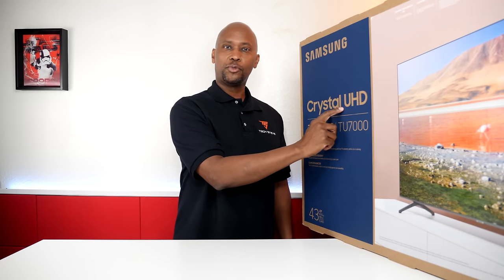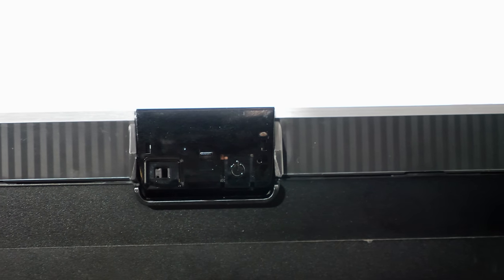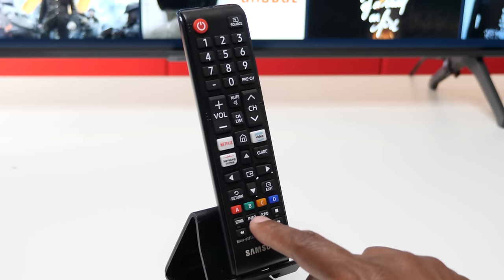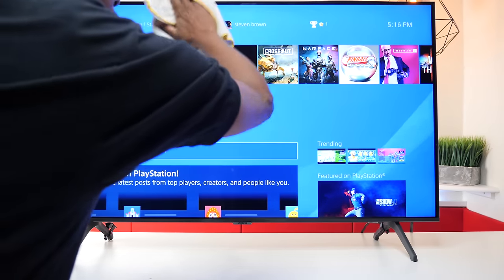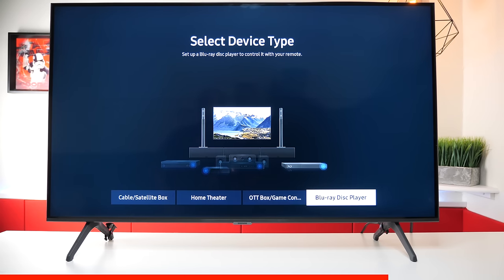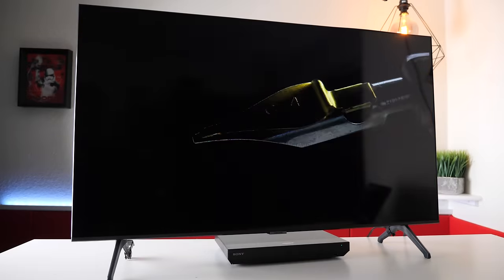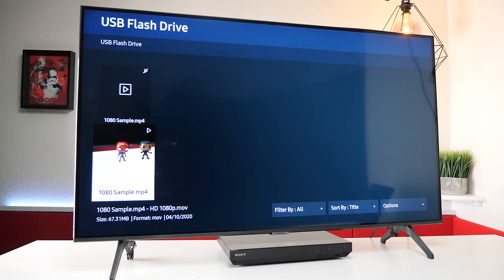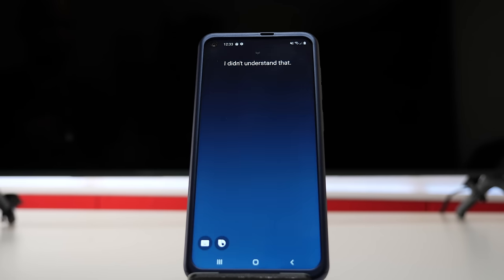Samsung TU7000 Crystal UHD 4K TV - What You Should Know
0:00 Intro
0:46 Overview
1:43 Inputs
2:23 Remote Control
3:32 Settings And Menus
4:31 Applications
6:07 Video Test
8:50 Bluetooth
9:19 Bixby Controls
10:16 Outro